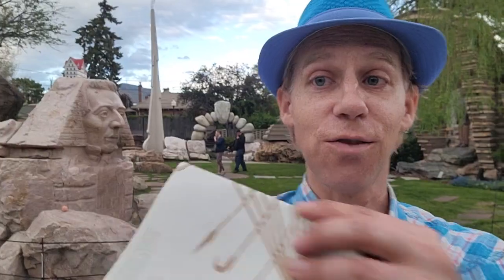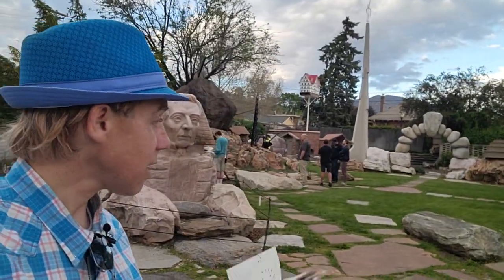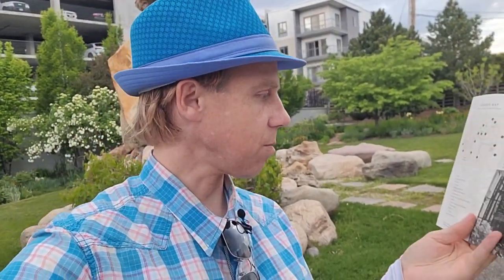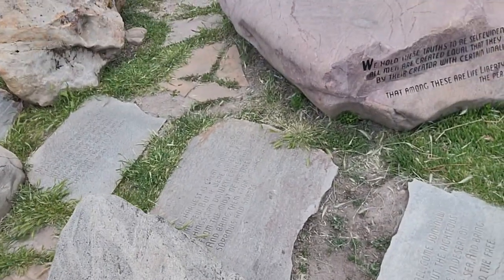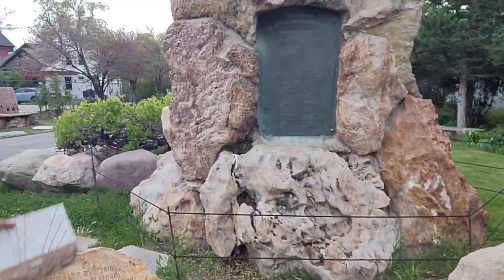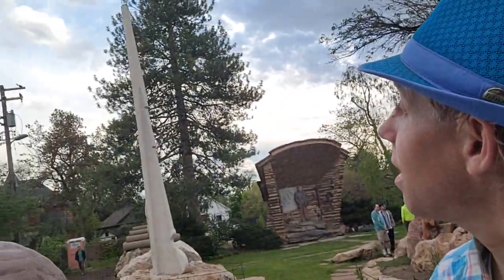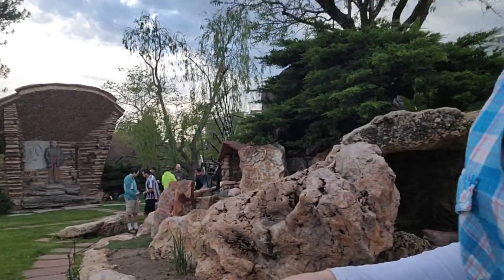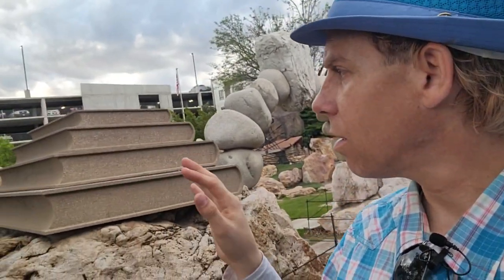[691] Gilgal Garden, Yeah It's A Little Weird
Gilgal Sculpture Garden